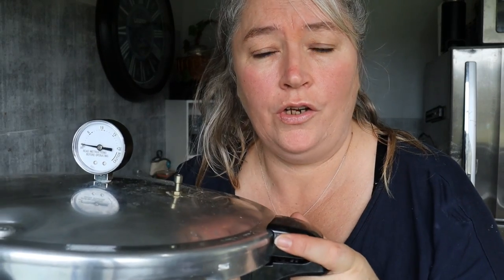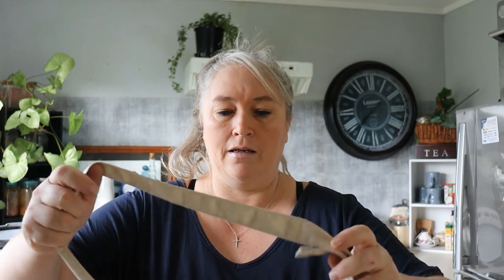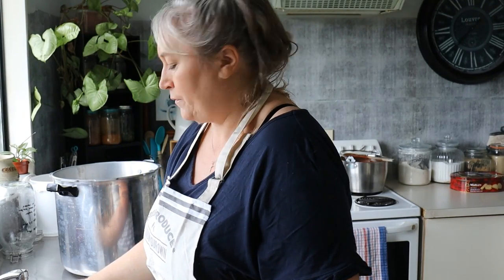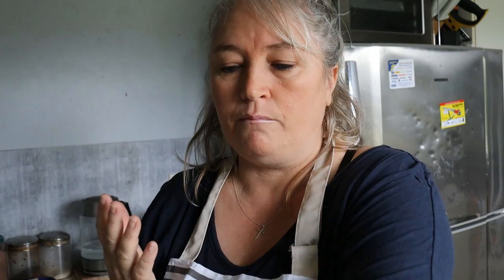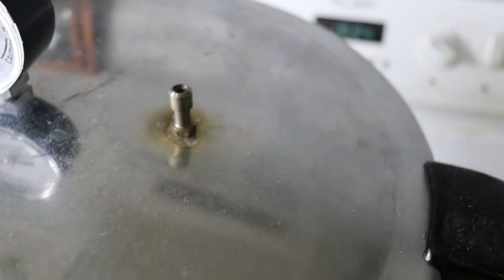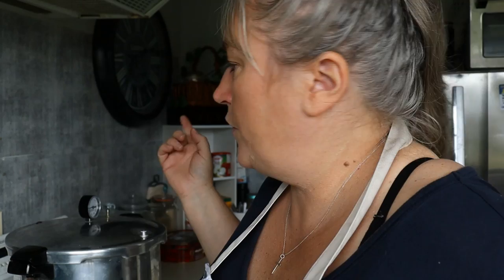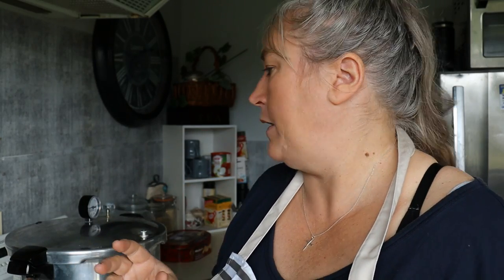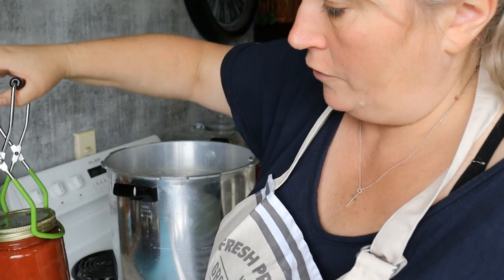How to steam can, using your pressure canner!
Today Im showing you how easy it is to safely use your pressure canner to steam can instead of water bath canning.

Stacey
16 Bow Street
Raglan 3265
New Zealand